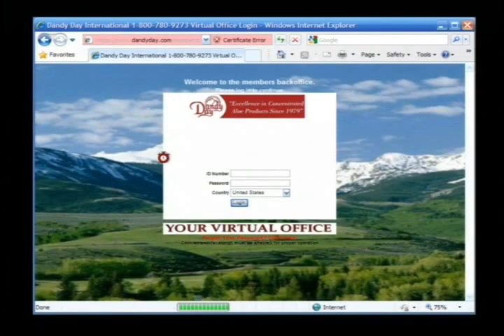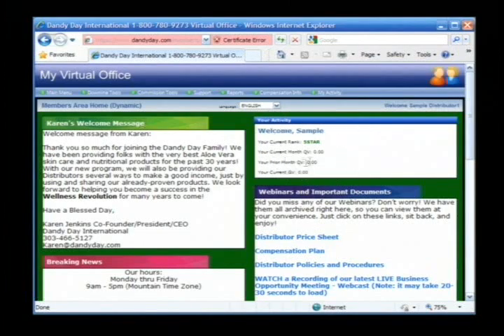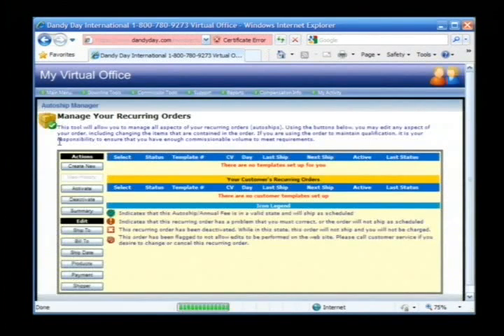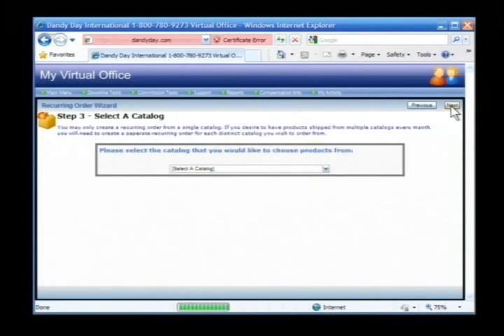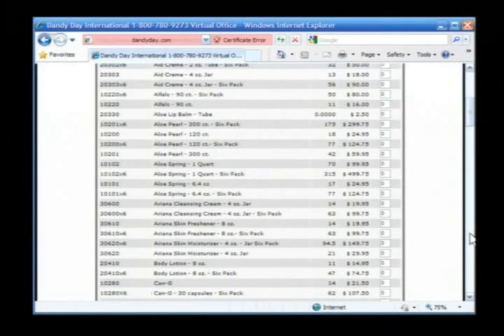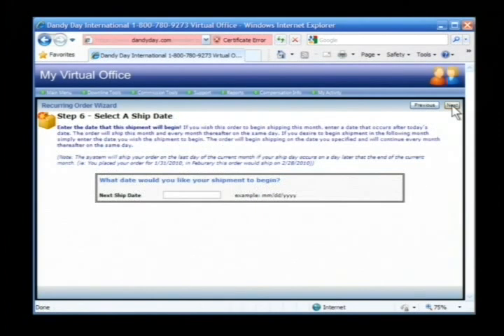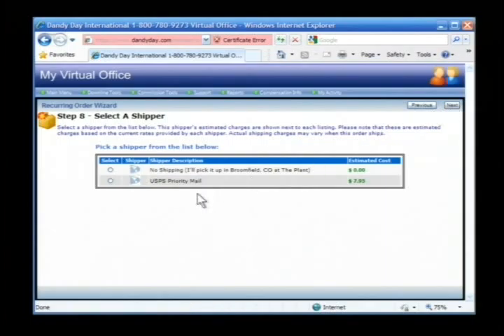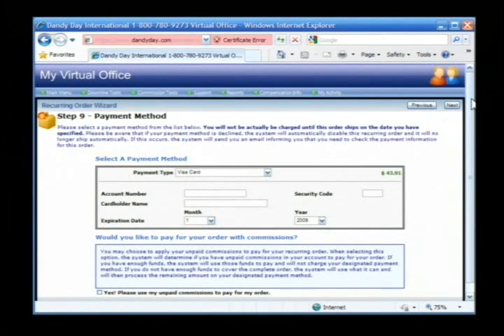How to set up your own autoship.wmv